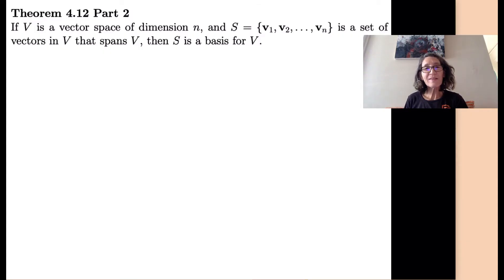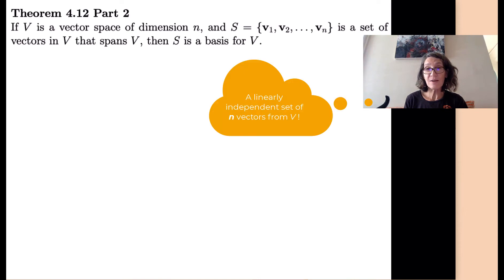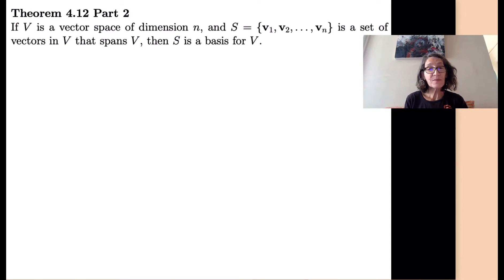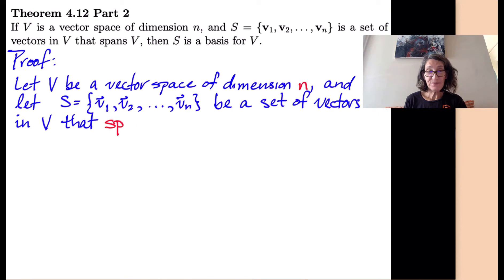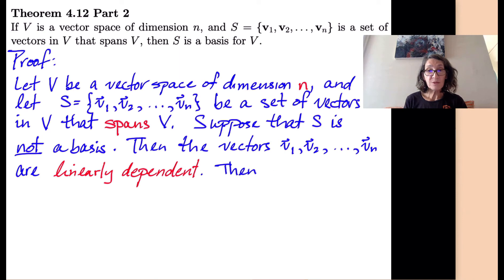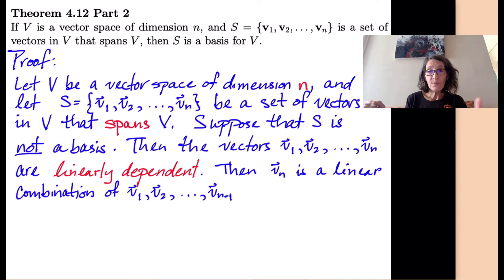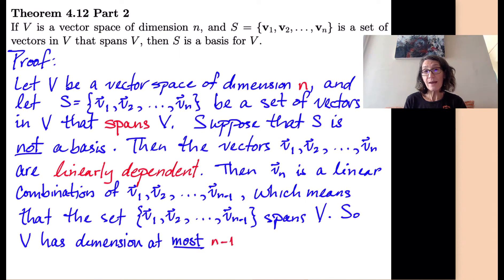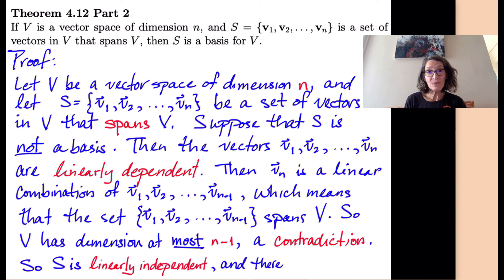A Spanning Set of n Vectors in an n-dimensional Vector Space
We use proof by contradiction to prove that if a set of n vectors spans an n-dimensional vector space, then it must be linearly independent, and hence a basis for the vector space.